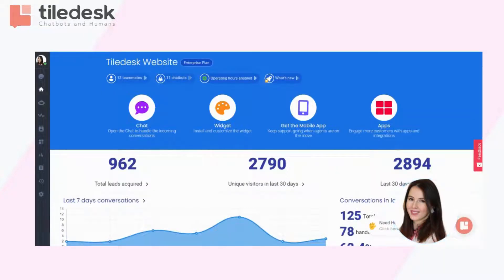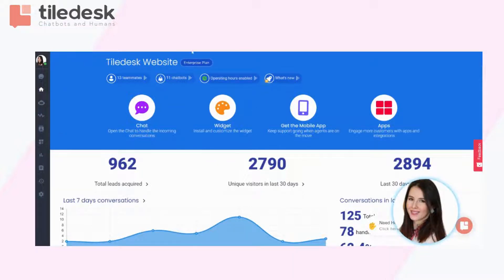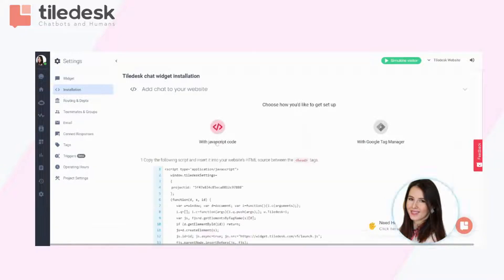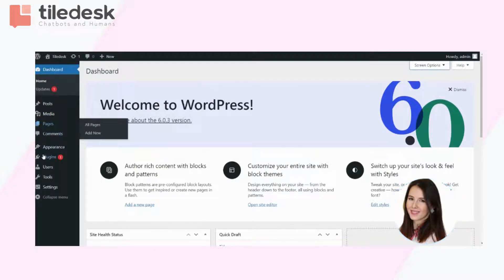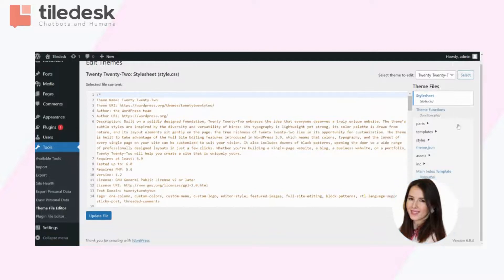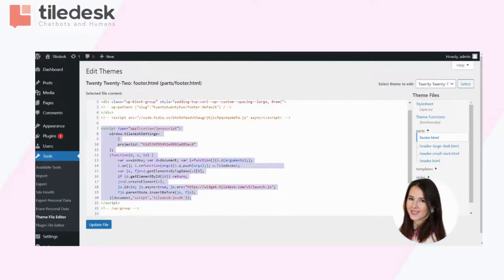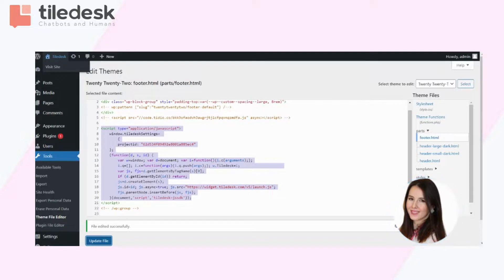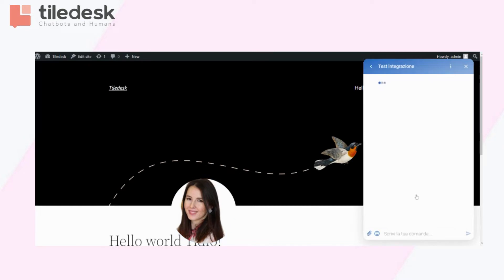How to install a free live chat plugin on Wordpress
Wondering how to automate your customer service thanks to chatbots and a human handover when things get hard?

A very first step towards Customer Service revolution. Here's how to do the rest.
00:00 Sign up for your free account with Tiledesk at and...

1. STEP 00:22 Go to your Dashboard, click on Settings and then Installation to copy the Javascript code
2. STEP 00:45 Go to your WordPress Dashboard, scroll down to Tools, then pick Theme File Editor
3. STEP 00:55 Select Theme to edit (right corner), scroll down to Parts and pick footer.html to paste Tiledesk Javascript code